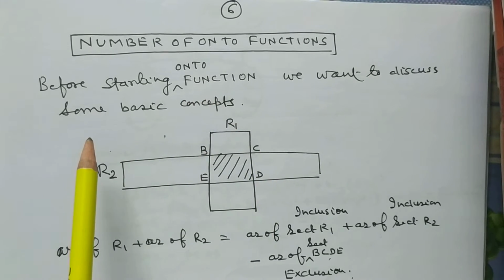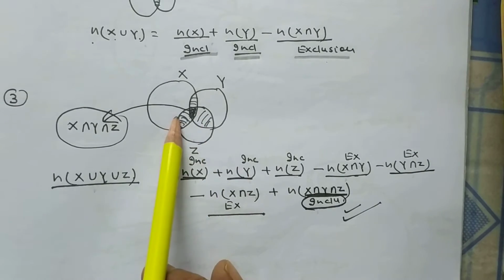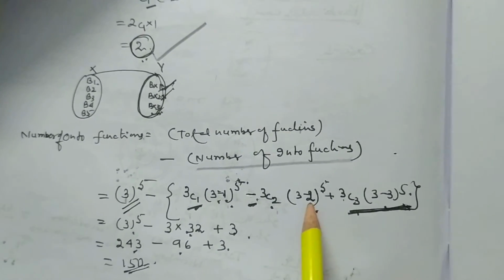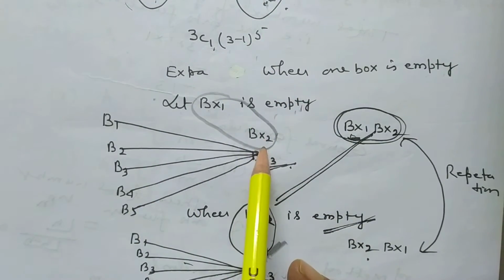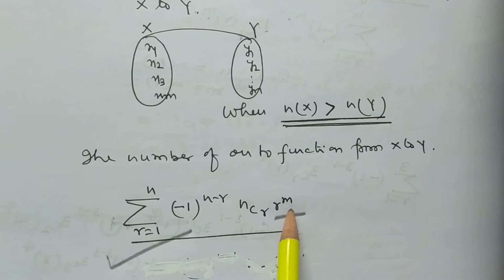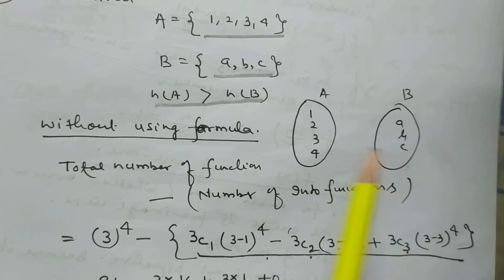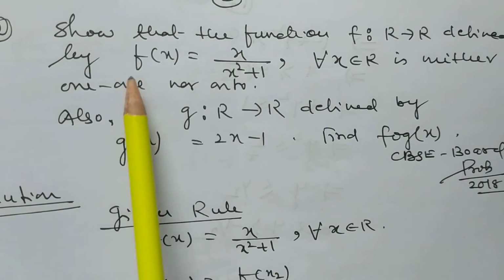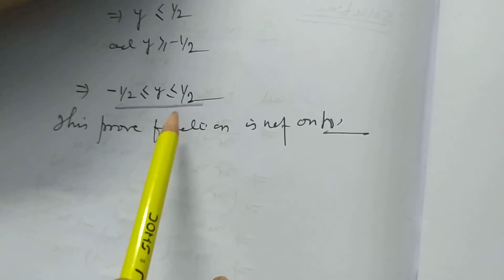Capacity Building Problem.. of Maths Sr. sec.. video- 3